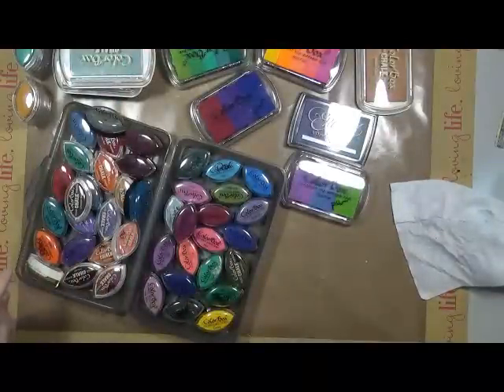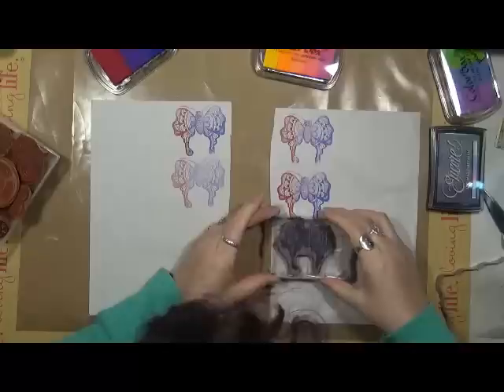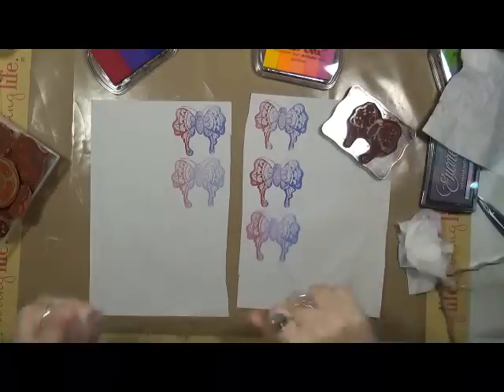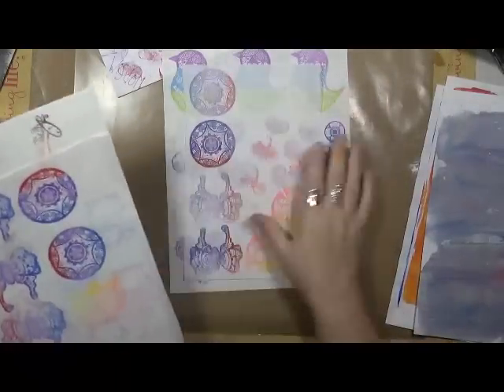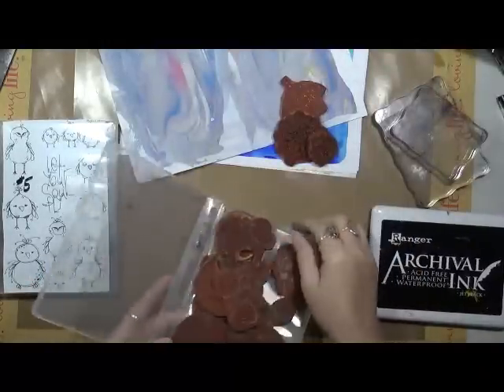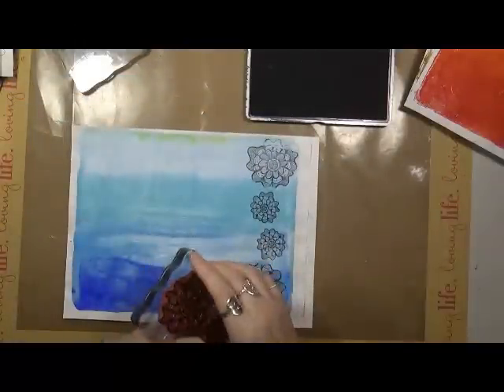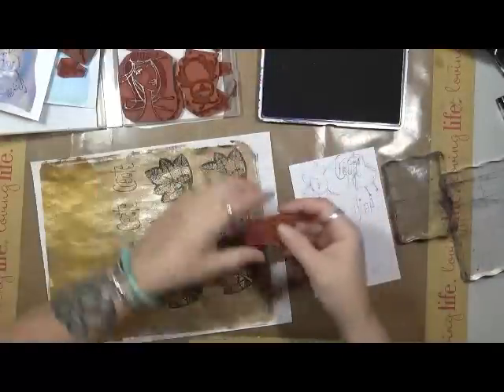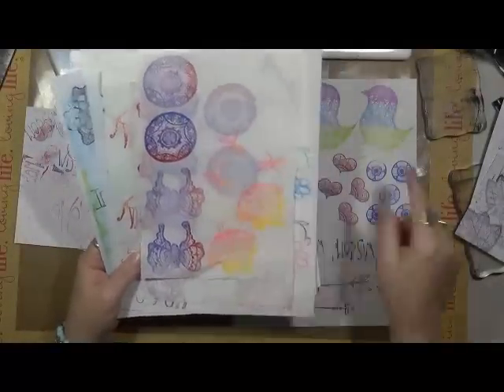Gina Ahrens Design Team Color It Bonus